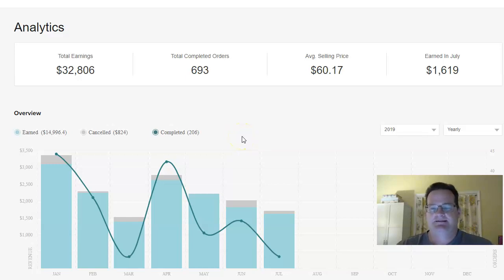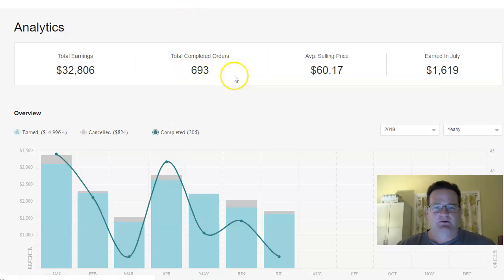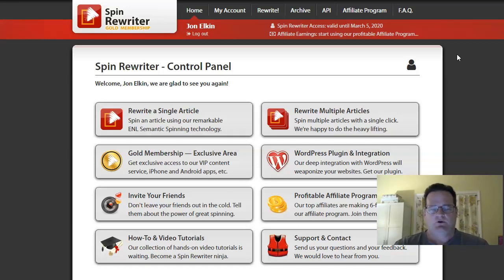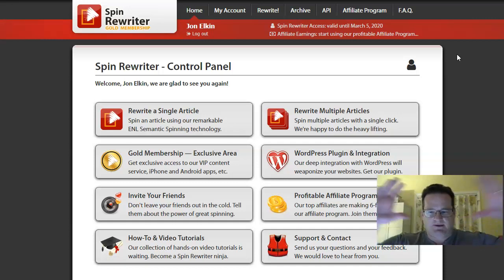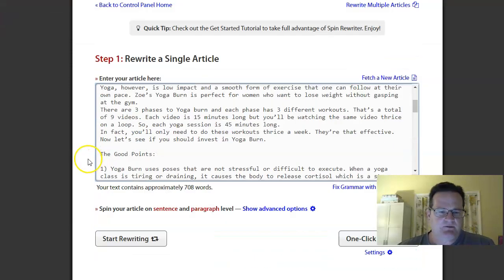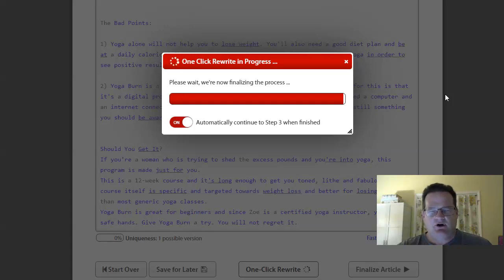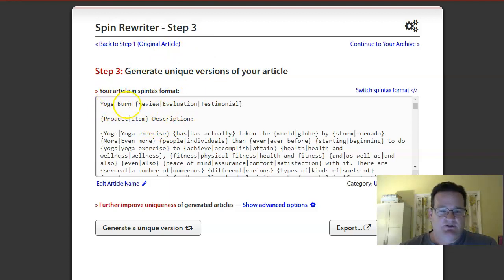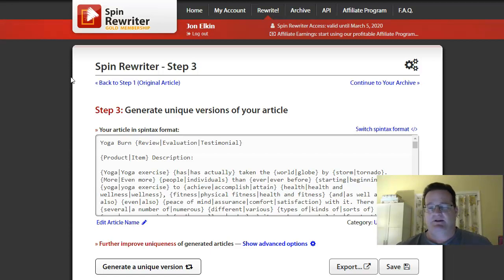How I Make Money Online | Day 3 update | Spin Rewriter Review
I am starting a 30 day video series where I will upload a video daily.  The videos will cover what I am doing currently to make money online, and also what my plans are for future business growth.

I am currently making $2,000 per month with my online work.

I hope these videos will help inspire you to start or grow your online work.  These videos will also help keep me accountable with my online activities.